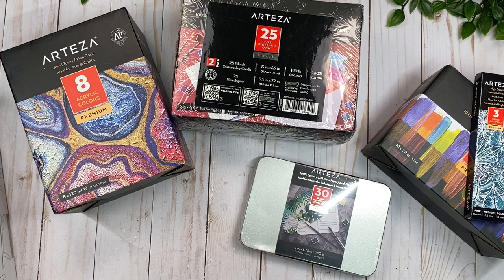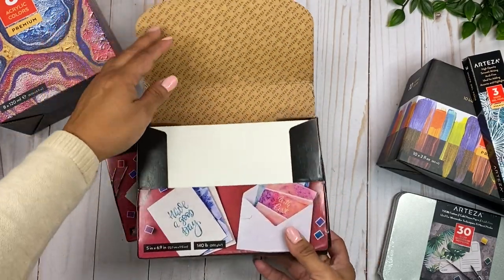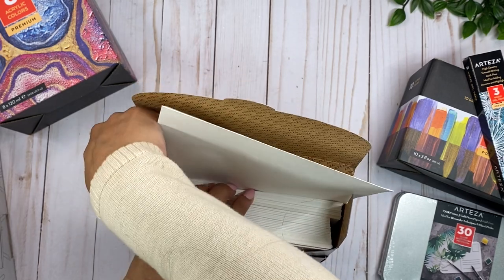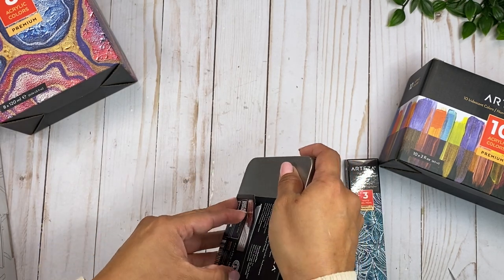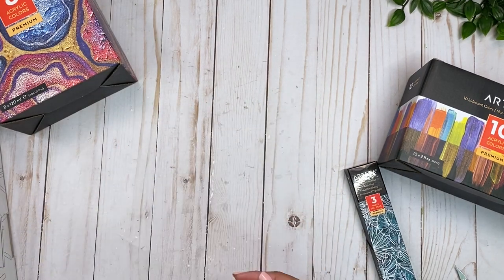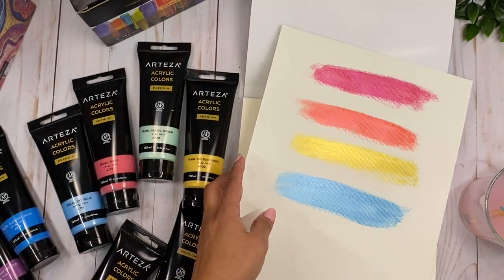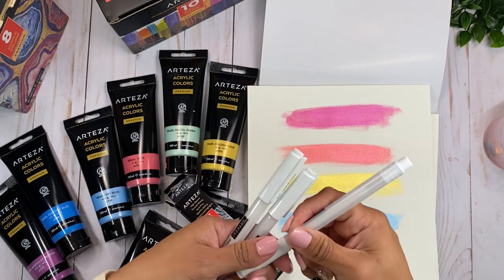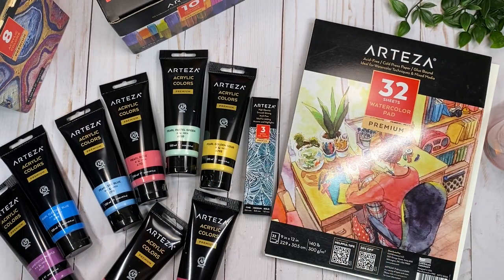ARTEZA Haul & Review | New Products & Gift Ideas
Products mentioned on this video:

Iridescent Acrylic Paint, 60ml Bottles - Set of 10

Metallic Acrylic Artist Paint, Jewel Tones, 120ml Tubes - Set of 8

The above product might be sold out, this set has similar colors:

Metallic Acrylic Artist Paint, Vibrant Essentials, 120ml Tubes - Set of 8

Watercolor Postcards, 100% Cotton, 4" x 5.75” - Set of 30

Watercolor Cards & Envelopes, 100% Cotton, 5" x 6.875” - Set of 25

Tripod Easel, 12" - Pack of 6

Premium Canvas Panels, 9 x 12 in - Pack of 14